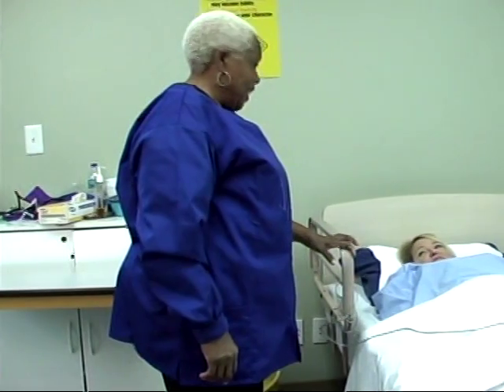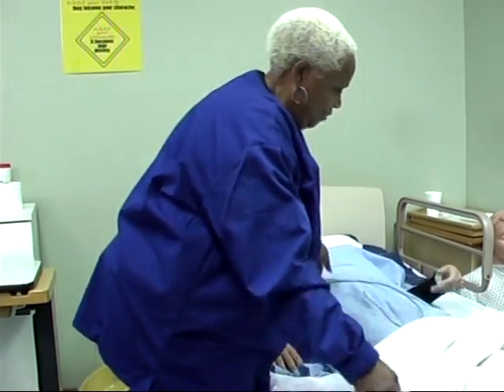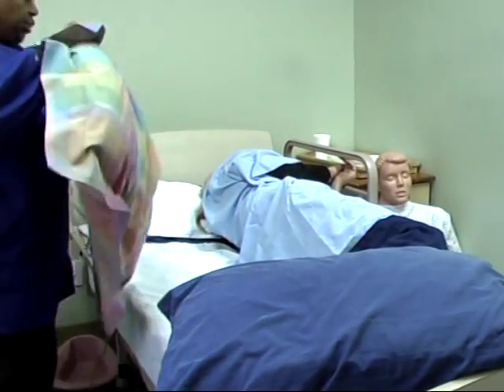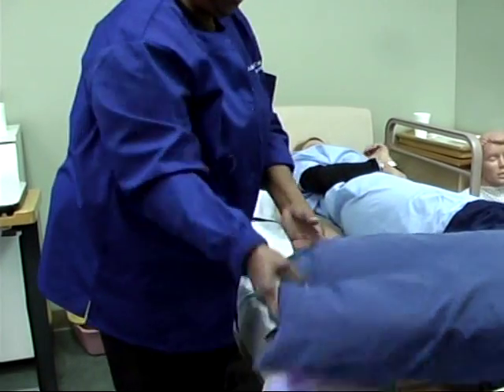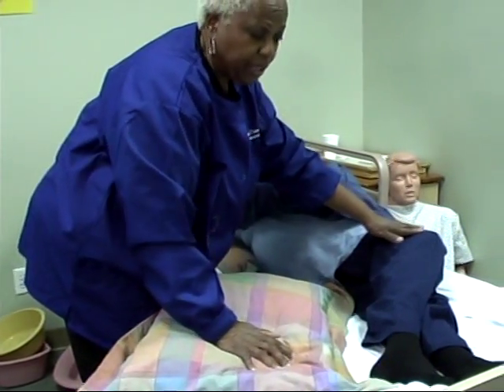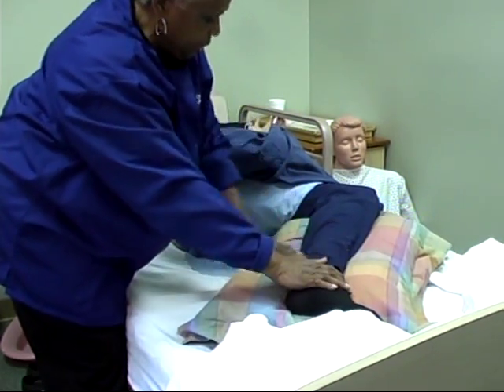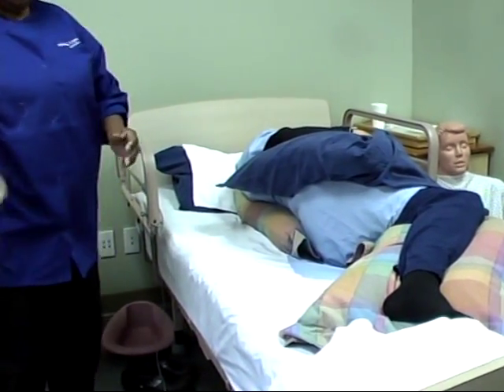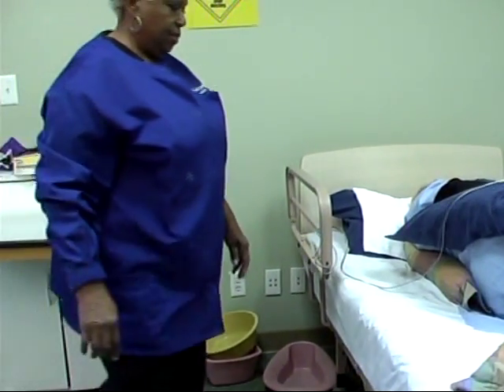TURNING THE PATIENT 0001